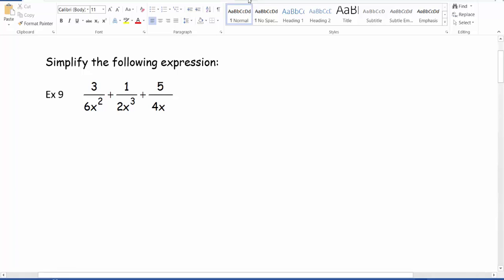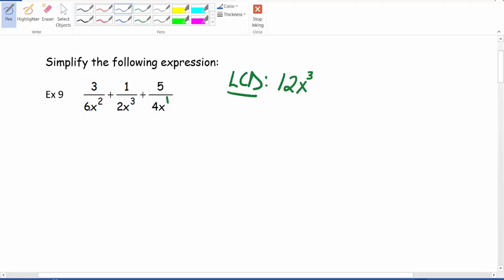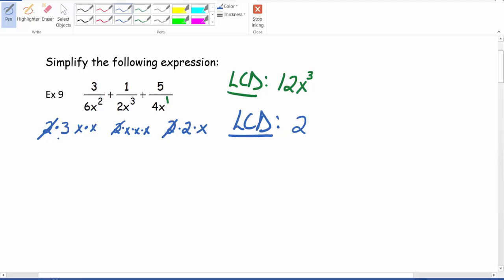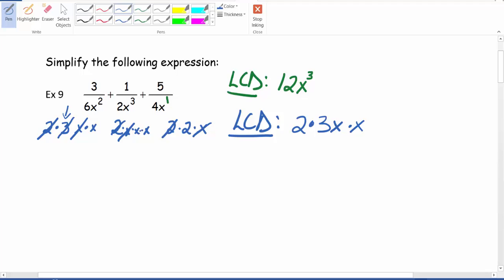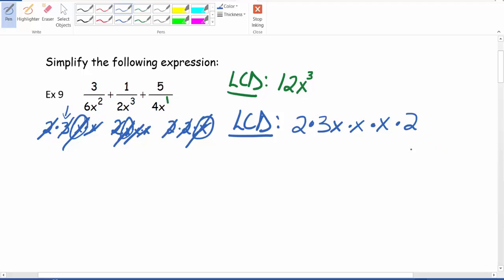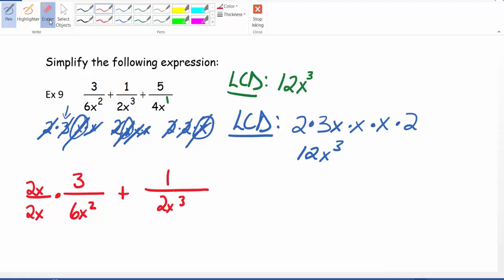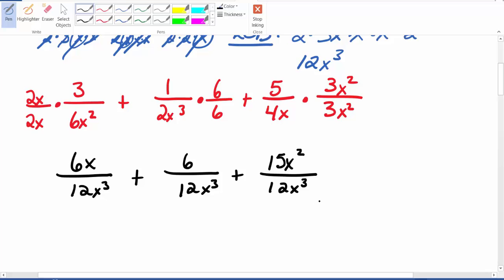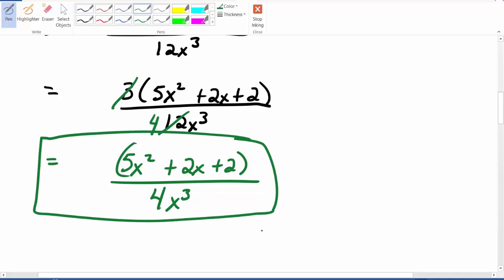8.5 Notes Example 9